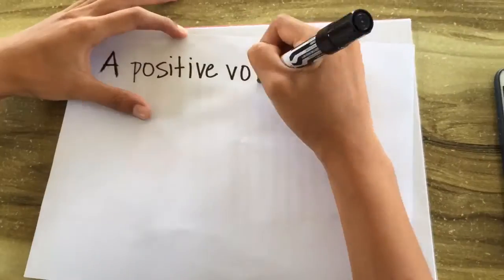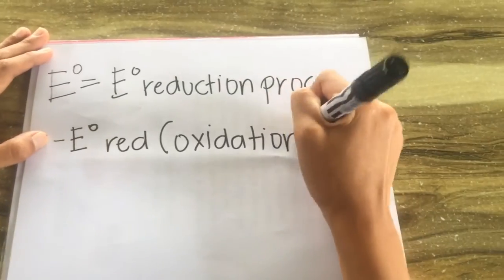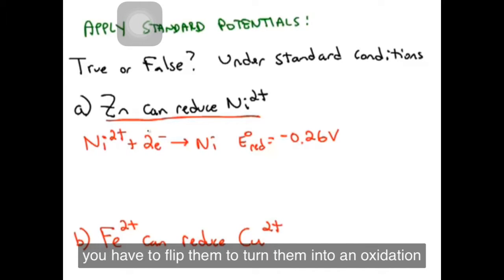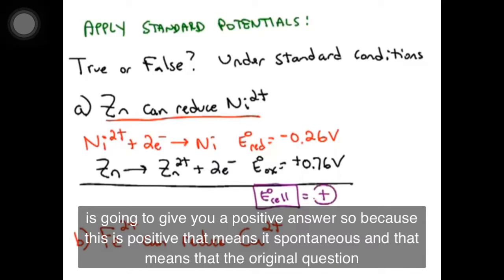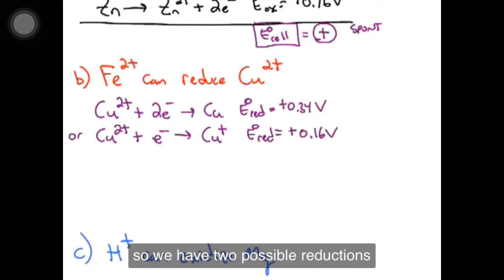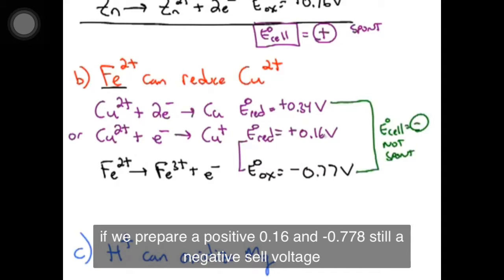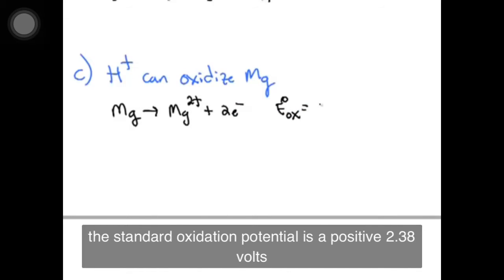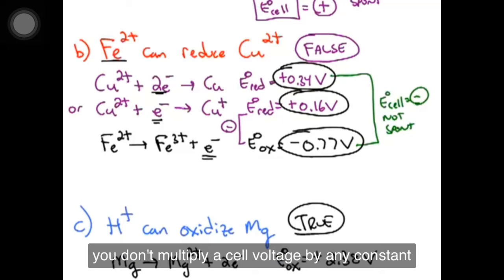Spontaneity of Redox Reaction